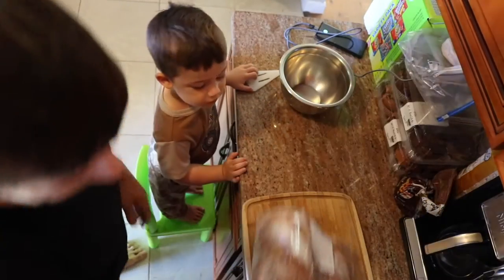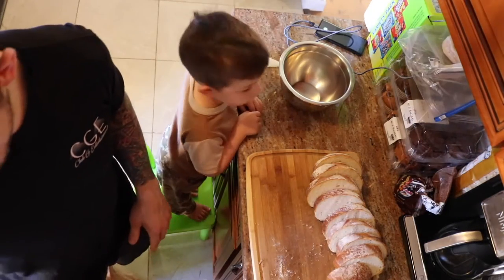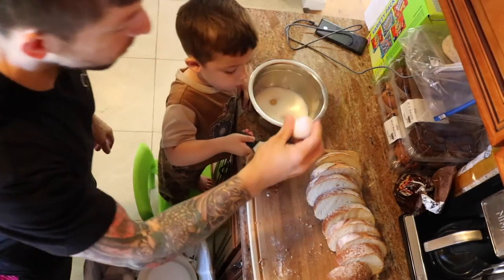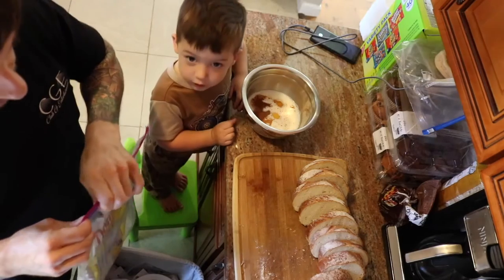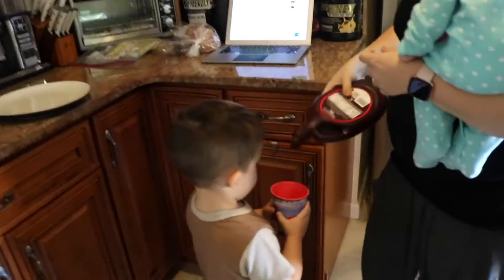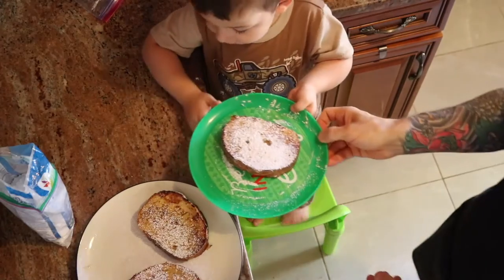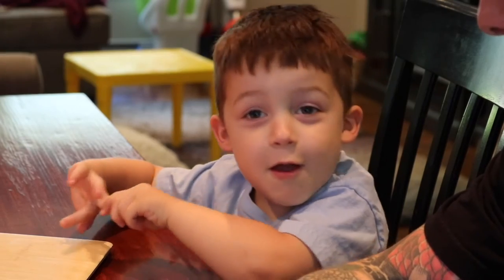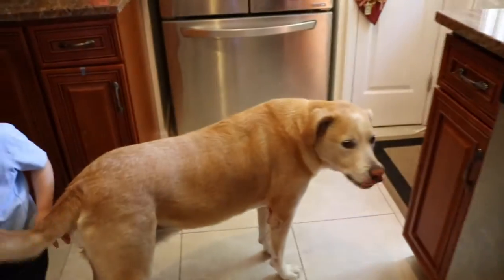Vlogging Life - Day 1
6/16/2020

Welcome to our new channel.  Here is our first family Vlog. We hope you enjoy!